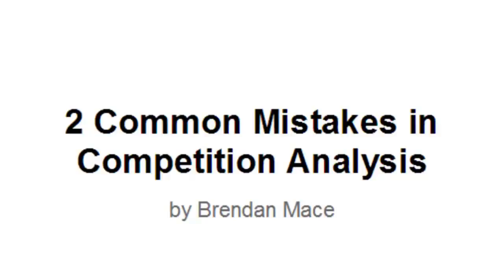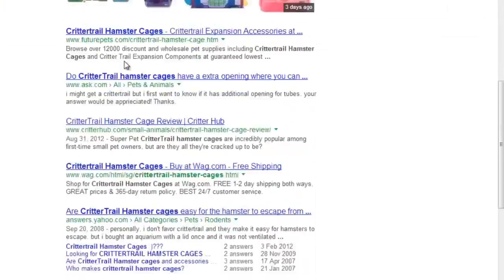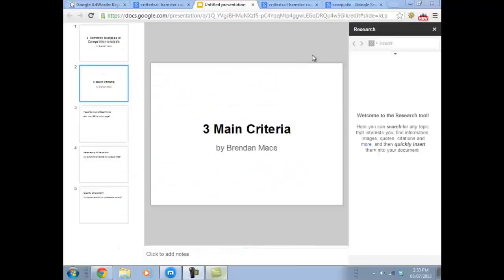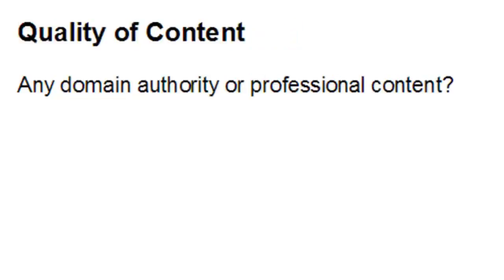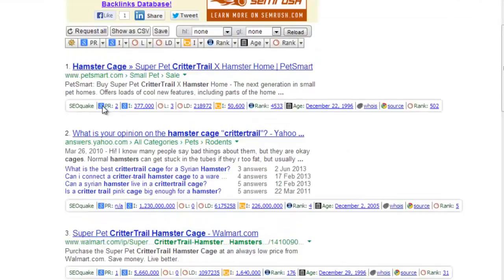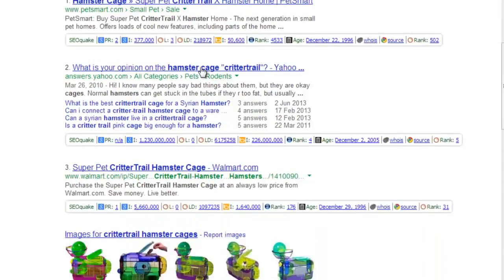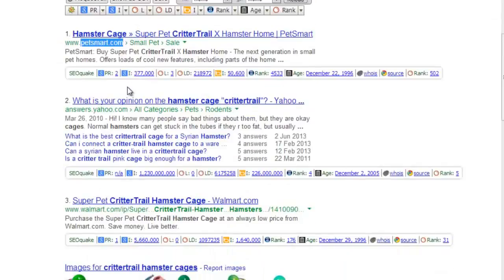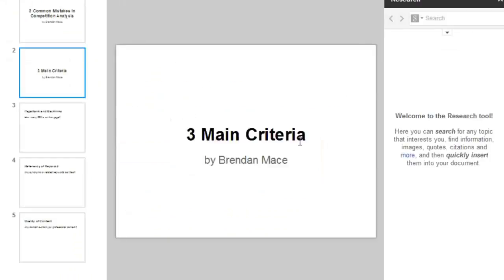SEO Training: How to Check Keyword Competition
How I Make $300 a Day:
1.
2. Turn on Auto-Trade

How to Check Keyword Competition